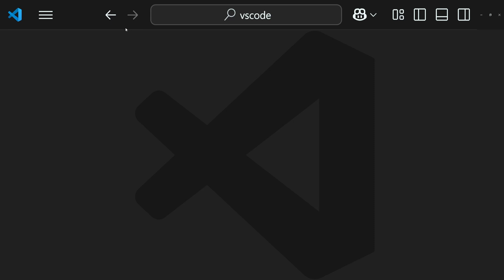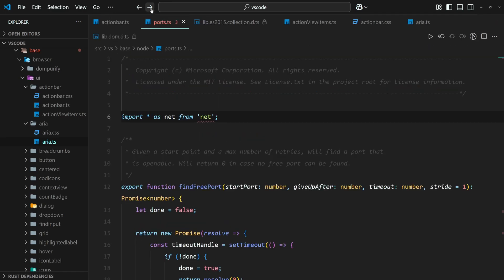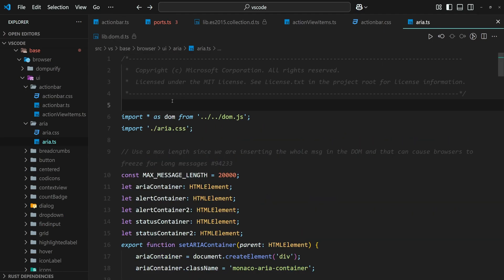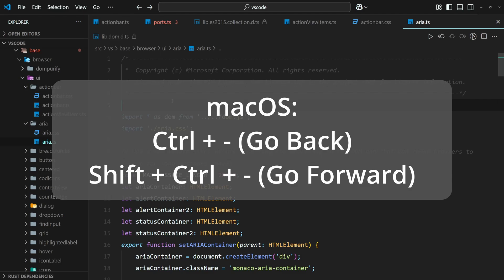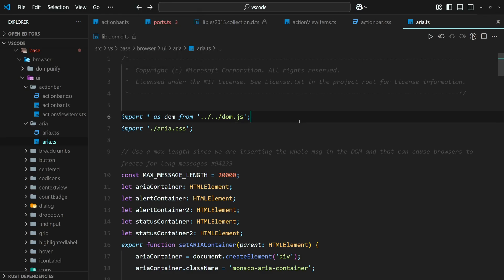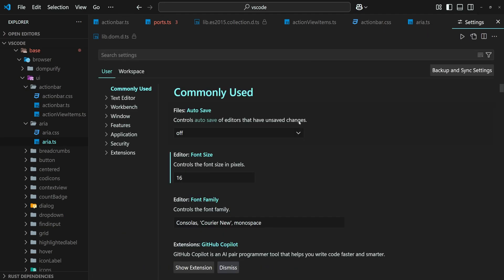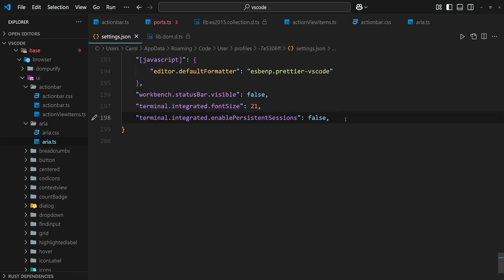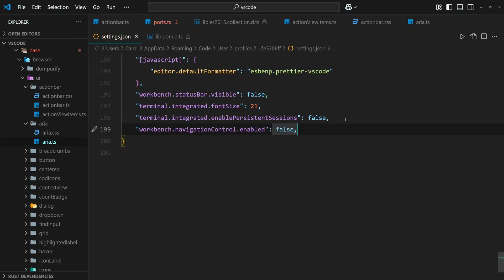VS Code: Hide Back/Forward Buttons in the Title Area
If you like to keep the title area tidy, you can now hide the back and forward buttons.

00:00 - Intro
00:12 - What are the Back/Forward Buttons For?
01:10 - Right-click the title area
01:27 - Use the Settings menu
02:00 - Edit the settings.json file
02:20 - Thanks for your support 💜